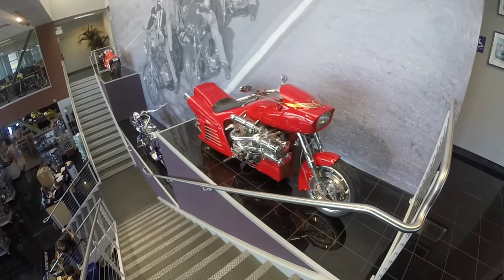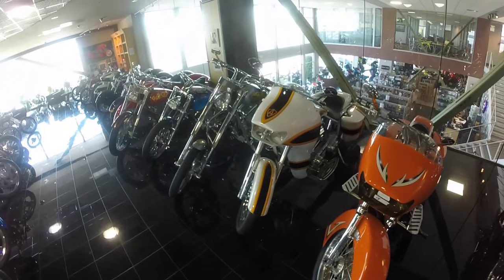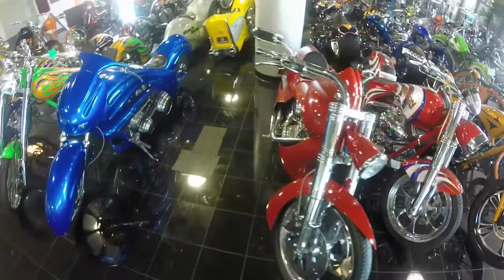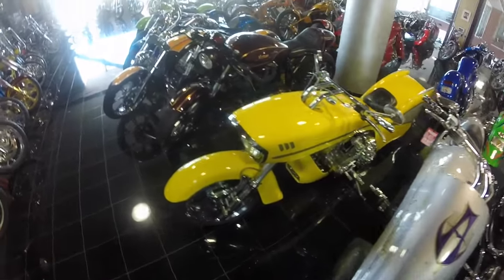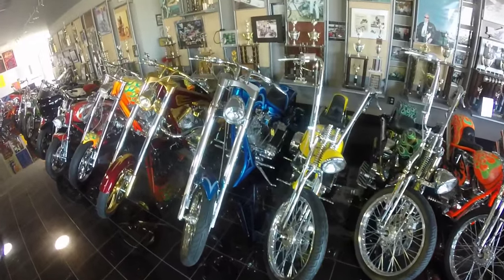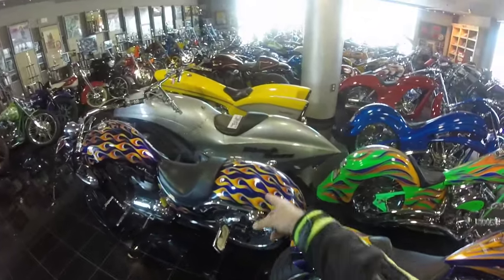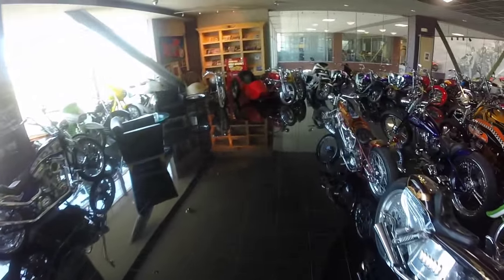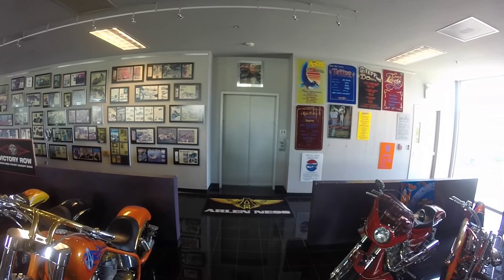Arlen Ness Motorcycle Museum Tour - Dublin California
Arlen Ness Museum Tour - Dublin California

Music